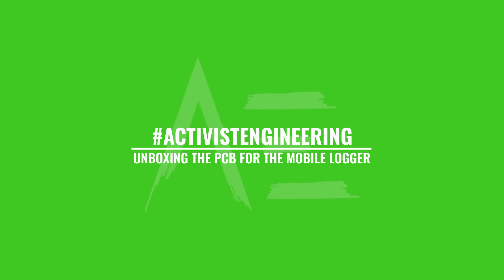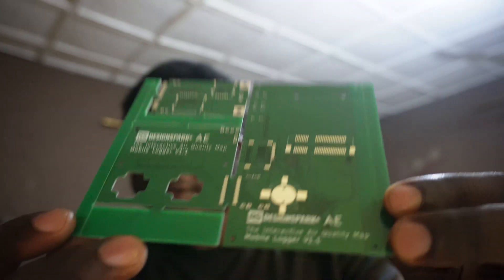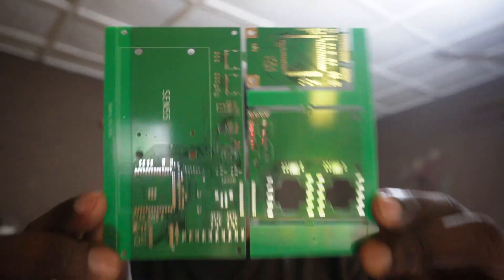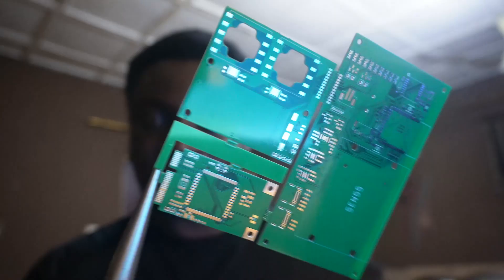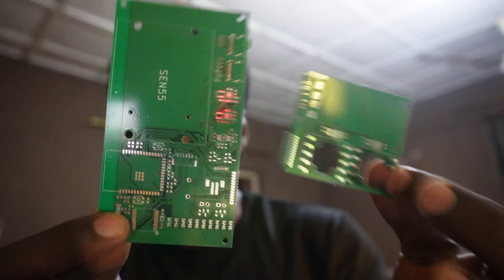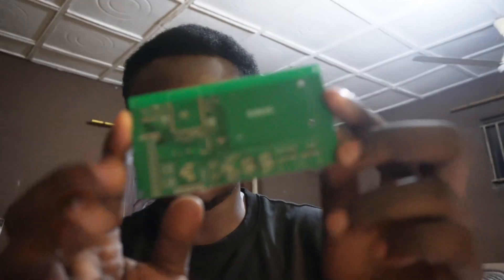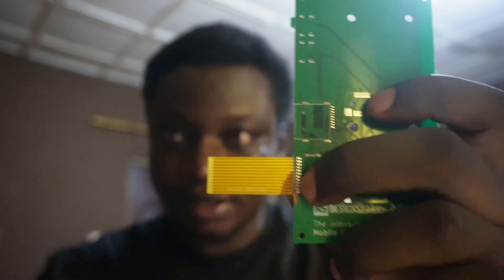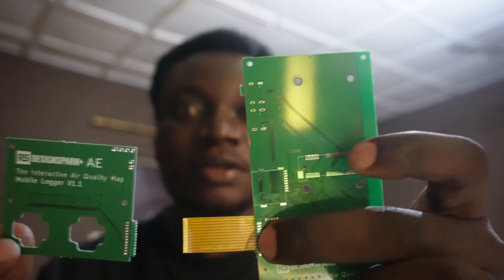The Interactive Air Quality Map: Unboxing the PCB for the mobile logger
Ahmed Oyenuga is a maker and entrepreneur based in Lagos, Nigeria. We follow his journey as he develops the interactive Air Quality Map to influence governing bodies about air pollution and save lives.
In this video, Ahmed discusses his latest PCB design including a secondary PCB to the design to reduce the overall size of the final logger.

For more information and to see all of Ahmed's VLOG's